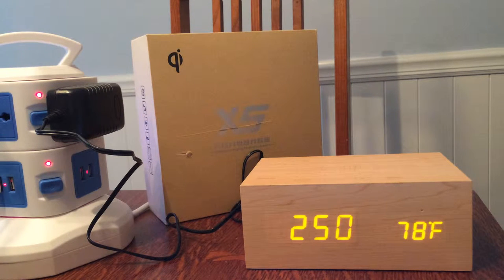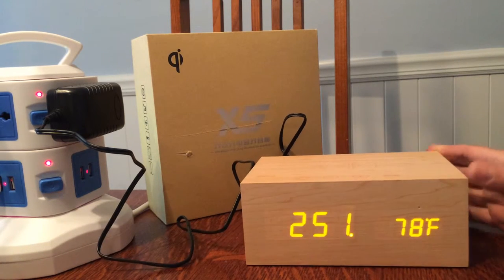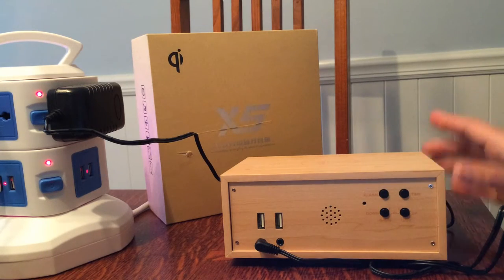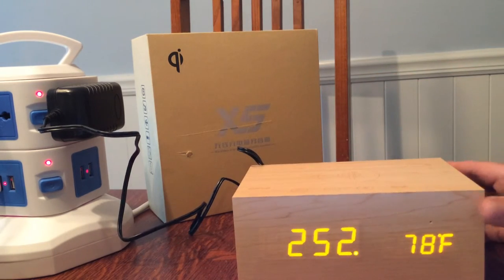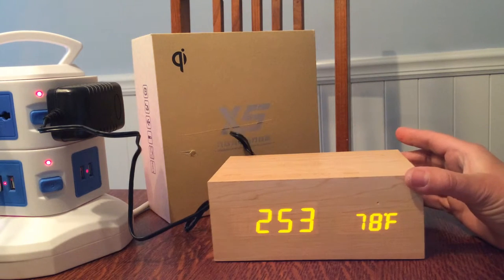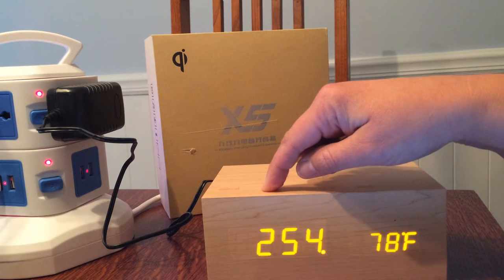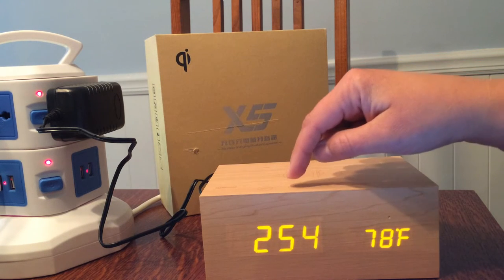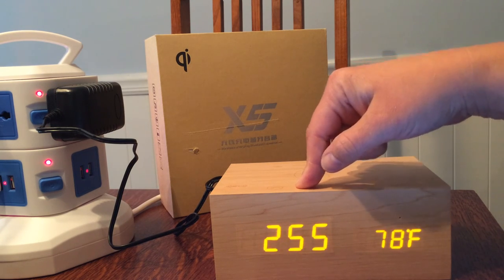Bluetooth Speaker Multi-Function Clock and Charger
I love my new Bluetooth speaker! So many cool features.
New Arrival Multi-Function Bluetooth Speaker, Wireless Portable Speaker with Qi Wireless Charger
Amazon item

1) Very unique and beautiful design made out of real wood. It's very upscale, has a modern feel, and provides an excellent style to fit your decor.
2) LED digital display is easy to read and easy on the eyes. This is a HUGE improvement over the red lights and black background. You can see it clearly at night, but it's not annoying to look at.
3) The stereo sound is excellent! The product description touts high-fidelity and crystal clear audio. I found it to be really good and I think the wood design of this speaker gives it a more rich tone than the plastic designed bluetooth speakers I own.
4) The alarm and time setting can be 12 or 24 hour mode (military time: Example could be 2:00 pm or 14:00 hours)
5) Temperature display (Celsius or Fahrenheit choices) It comes from the factory at C so the directions describe how to change that and work all of the other features.
6) Call button to accept incoming calls just like any typical bluetooth item. You can press and interact with Siri too and place calls by voice.
7) Although my phone is not Qi marked for charging, I love that it DOES have this wireless charging function. I'm sure my NEXT phone will have this technology!
8) TWO of the USB ports to charge items. I have tested this with the cords I have to charge iphone 4S and 5S.
9) This speaker also comes with 3.5 mm jack so you could plug it in from another audio source if you have a sound system.
10) SUPER easy to pair this speaker via bluetooth thanks to NFC technology. I had no trouble connecting it with an old school iPad, an iPhone 5S and an iphone 4S.

I was very happy to receive this Bluetooth Speaker Alarm Clock at no cost in exchange for an honest and unbiased review.